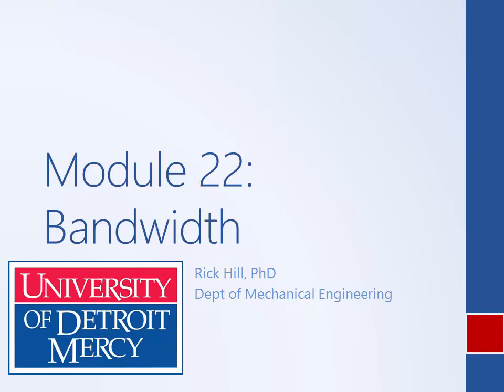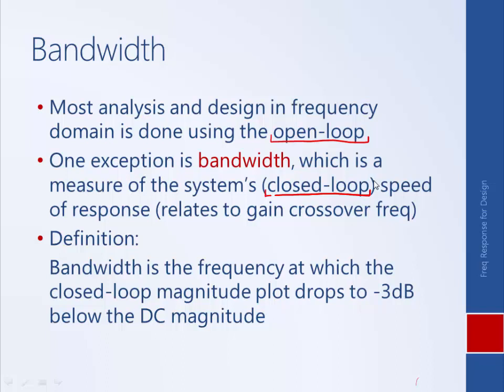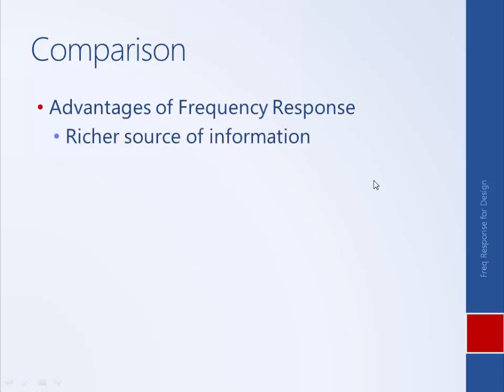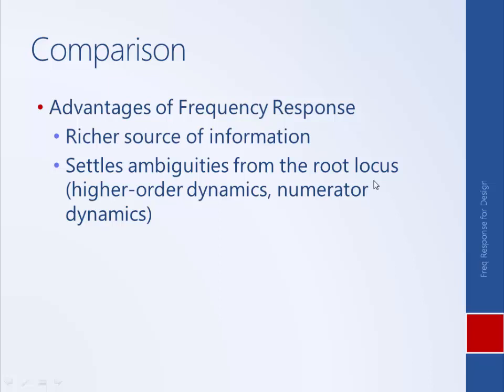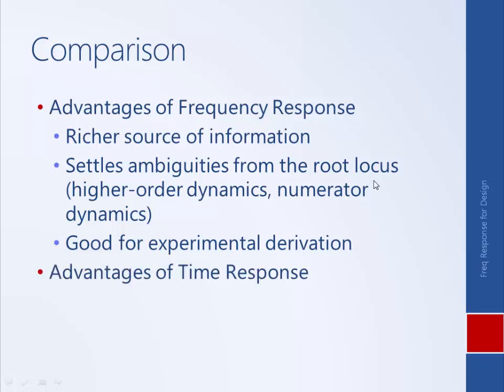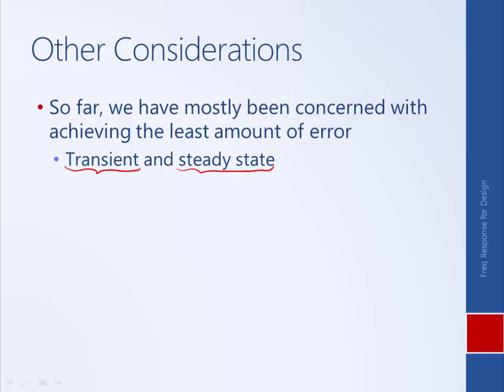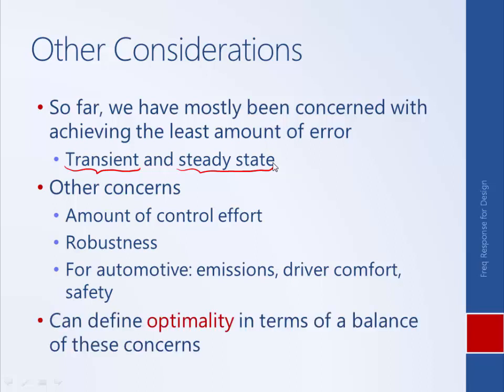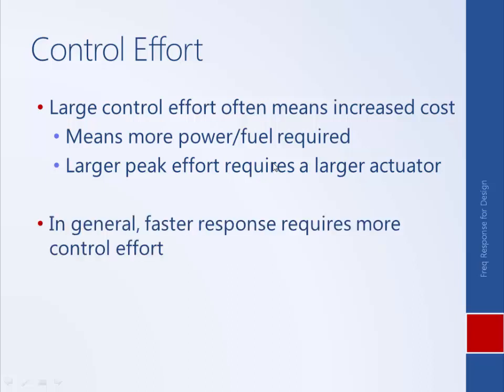System Dynamics and Control: Module 22c - Other Considerations for Control Design